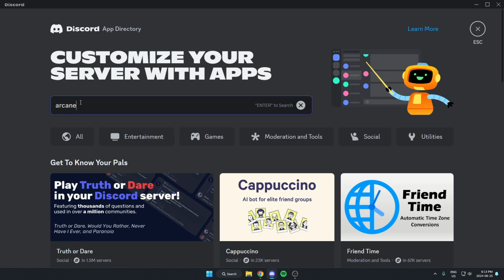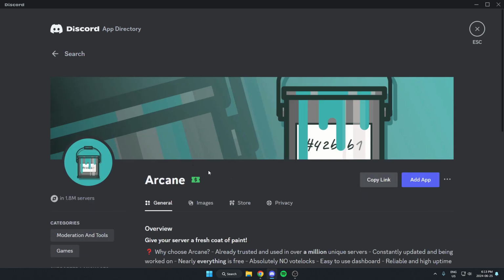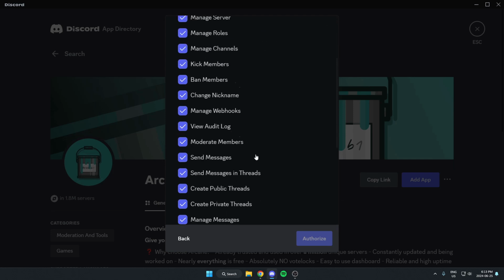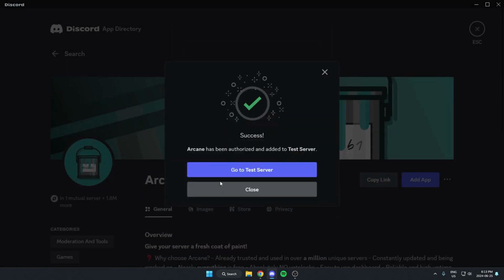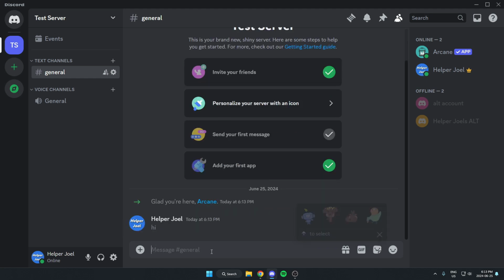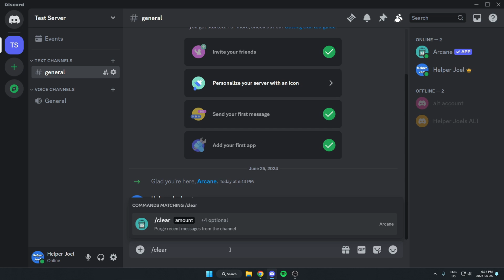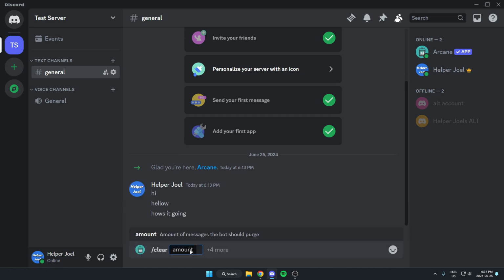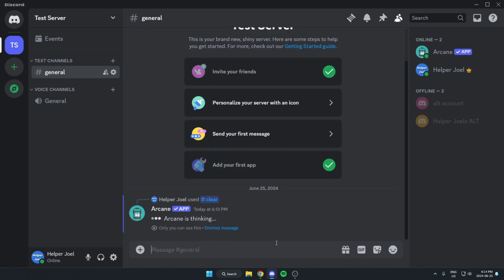Clear Discord Server Chats Quickly With Arcane Bot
This video shows you how you can quickly delete discord server chats using Arcane bot. This bots makes it quick and easy to clear chats.